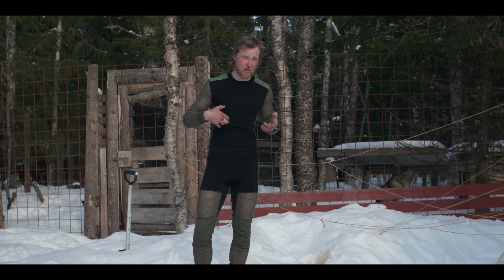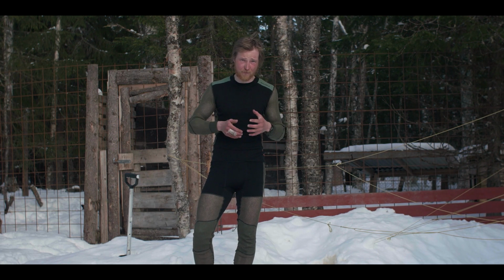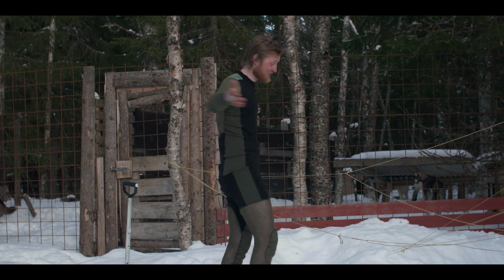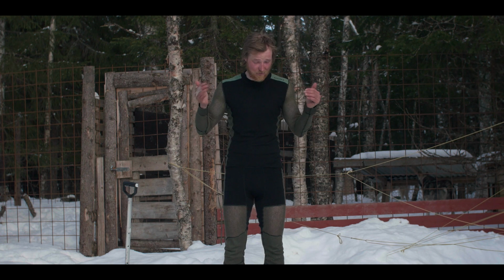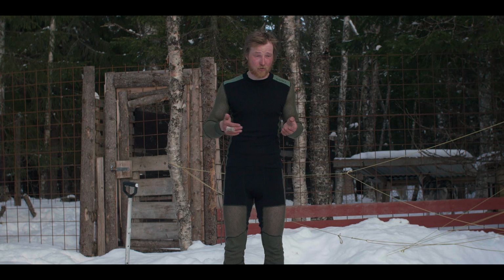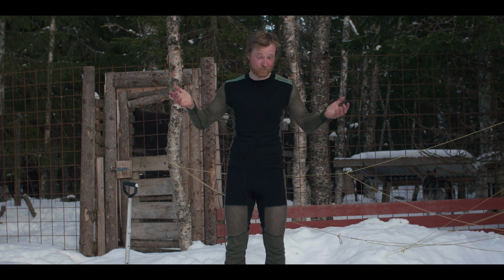Gear Review | Aclima Hiking Wool / Woolnet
After being out in the mountains with the dogs and testing the Hiking Wool set properly, I am pretty happy with the results.

Pros:
warmth
climate adjustment in both directions
weight/warmth/prize ratio

Cons:
could be itchy and create discomford, if you are skin sensitive
stretches
hard to judge durability

Overall, again, I am really happy using the woolnet.

Enjoy the video and more importantly, get outside and have fun!

Hampus Naeselius - Signal to Noise